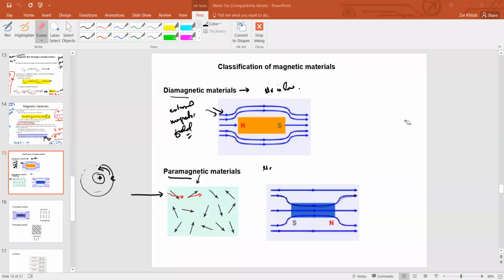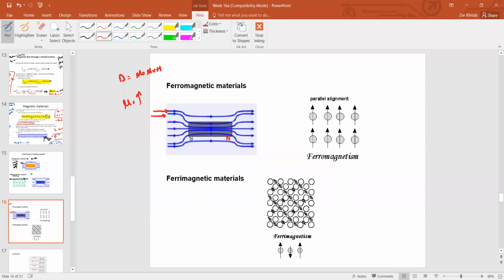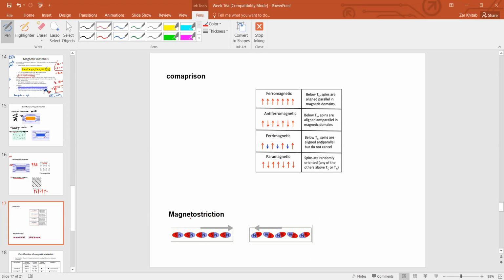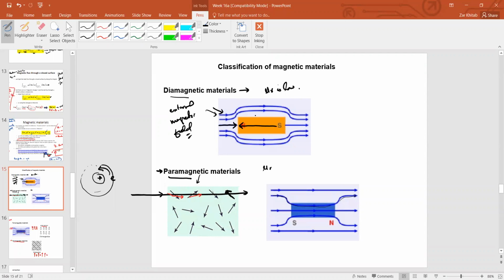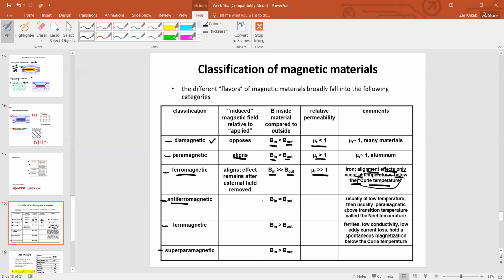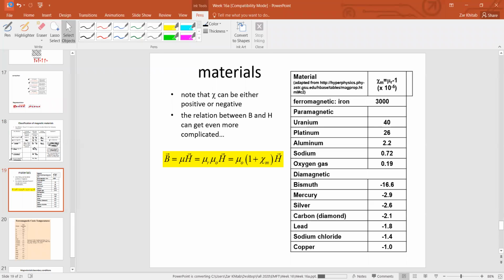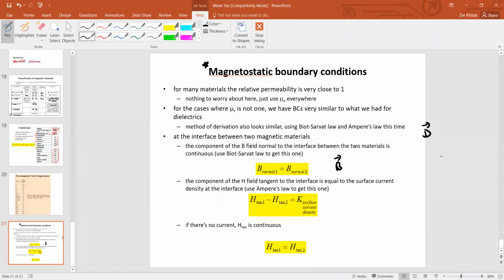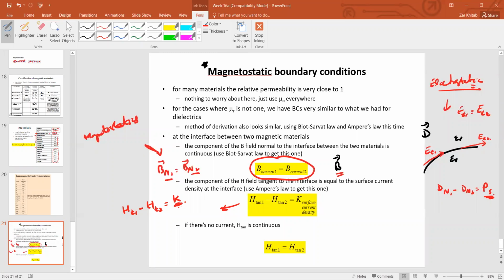Week 16 | Part 2 | EMFT Lecture by Engineer Zar Khitab